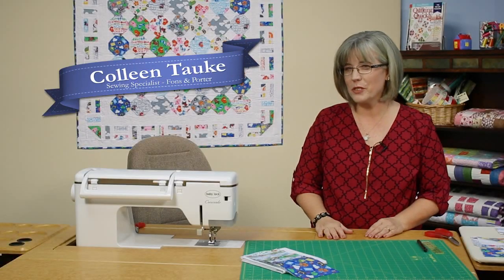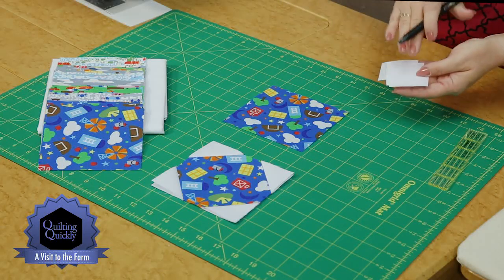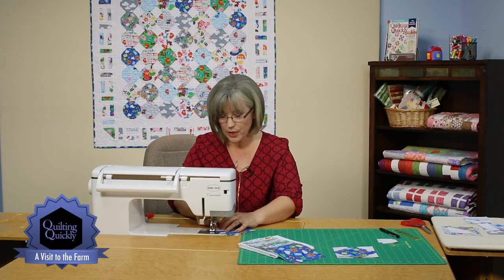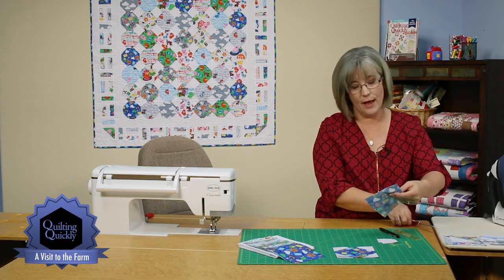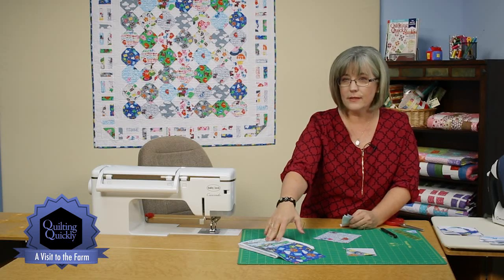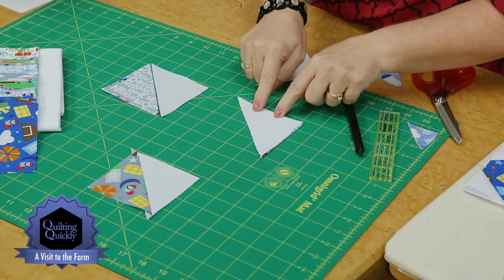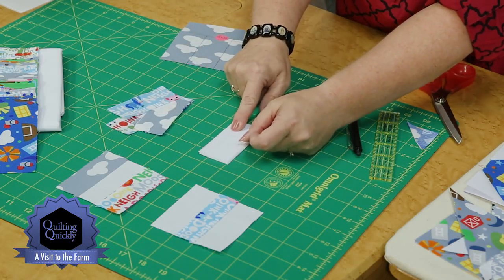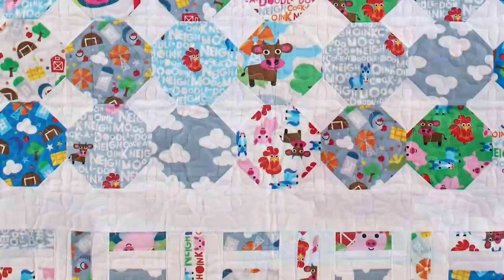Quilting Quickly - A Visit To The Farm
Quilt designer Bev Getschel has come up with just the right block for showcasing these whimsical barnyard prints—the Snowball block. It’s one of the simplest around, perfect for novice quilters or anyone looking for a quick quilt. Using 5" precut squares, this is a quick-to-make quilt.

• Quilt By: BEV GETSCHEL
• Quilt Size: 46" × 46"
• Finished Blocks: 49 (4½") Snowball blocks
• Project Rating: Intermediate

Keepsake Quilting brings you beautiful quilt kits from the issues of Quilting Quickly Magazine. All items you need to create the project featured in this video can be found at ShopFonsandPorter.com or KeepsakeQuilting.com.